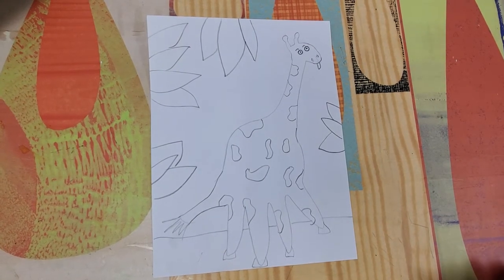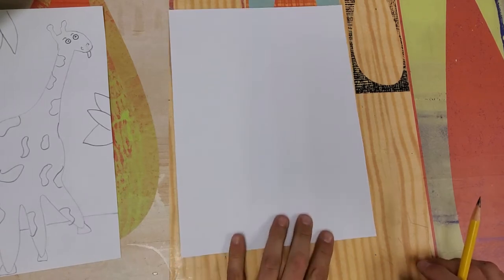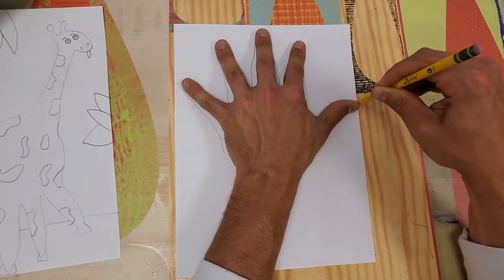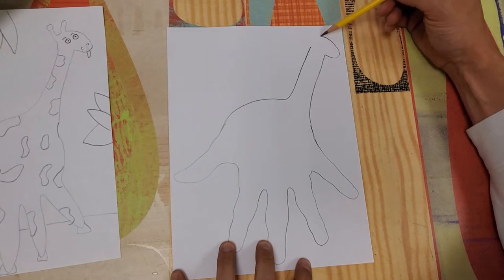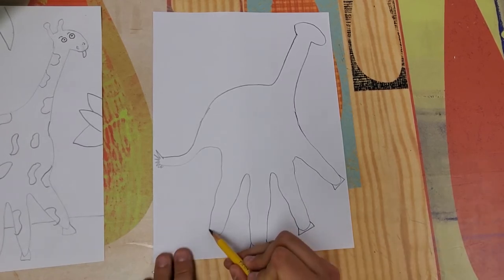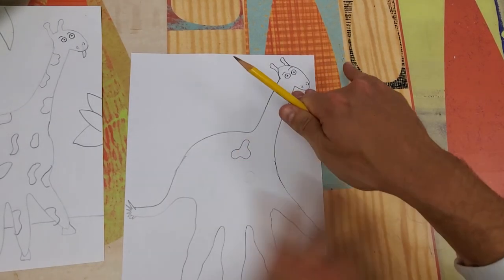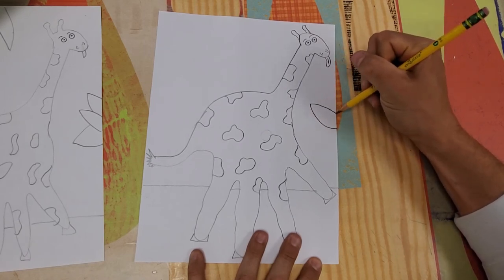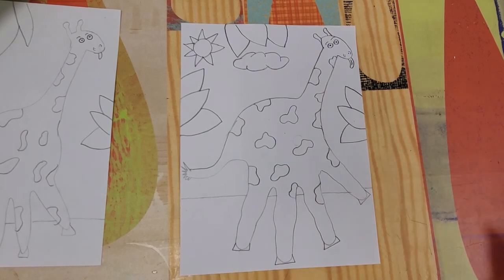giraffe hand drawing